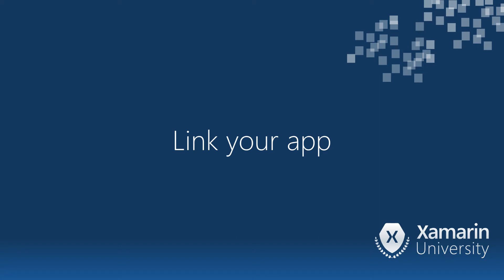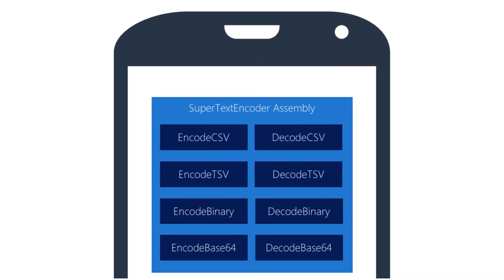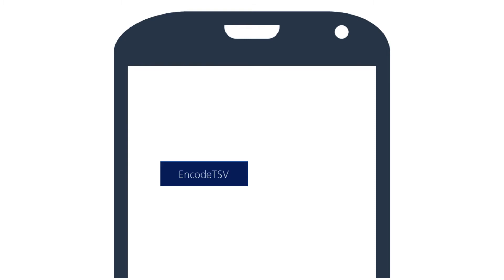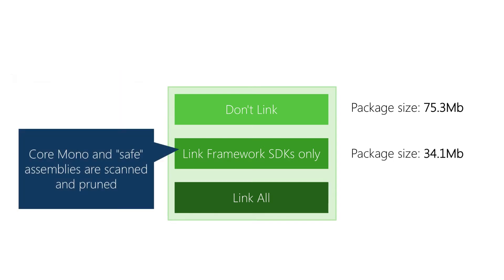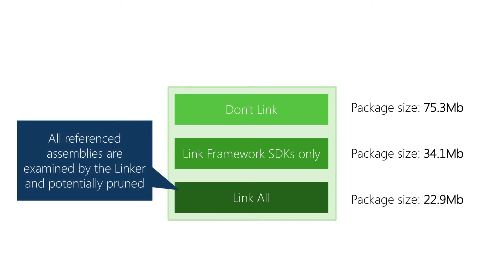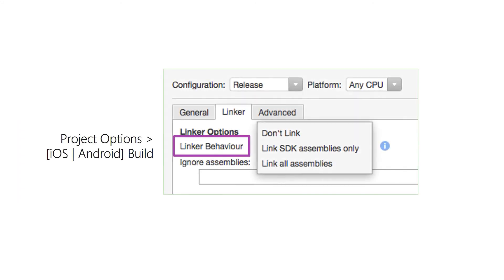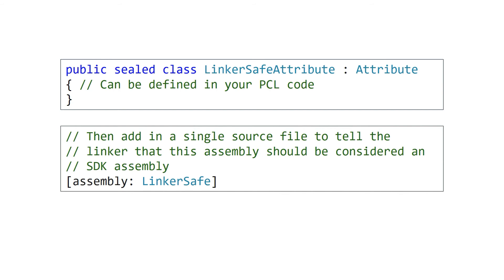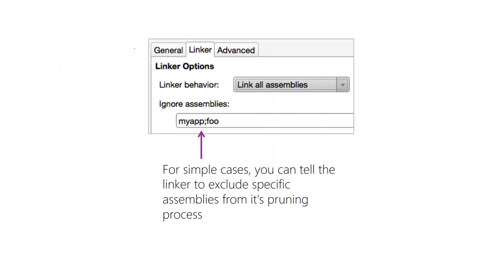[XAM220] Link your app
These videos are part of the free live training available from Xamarin University.